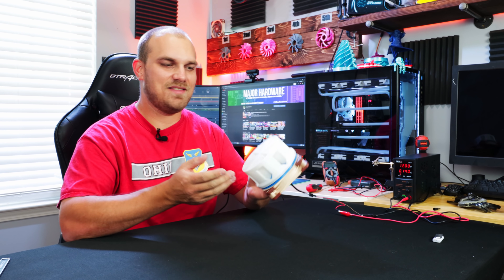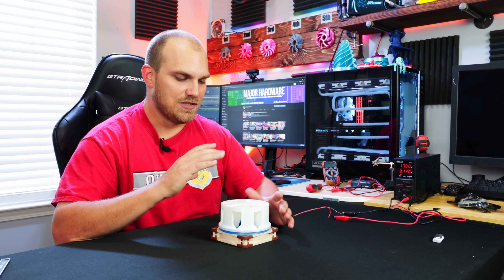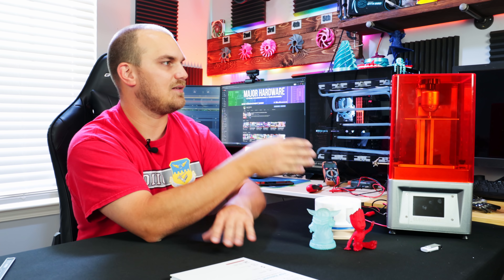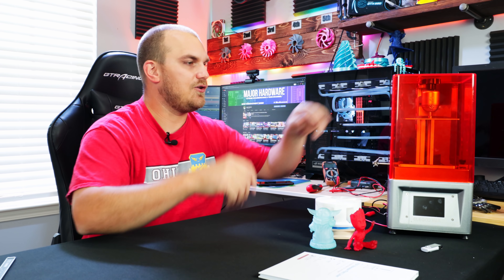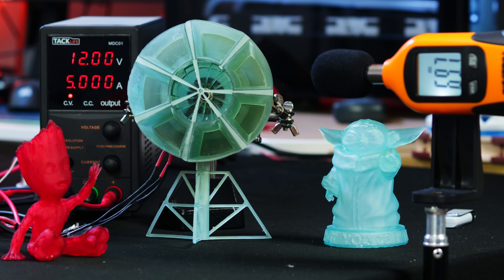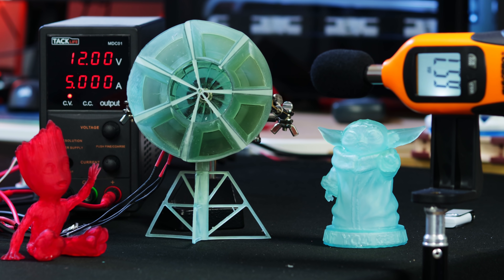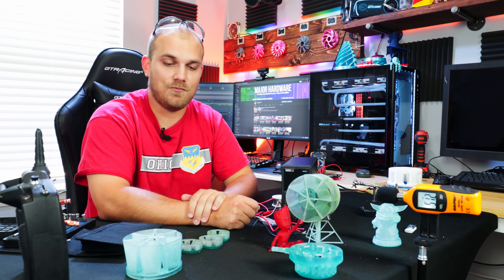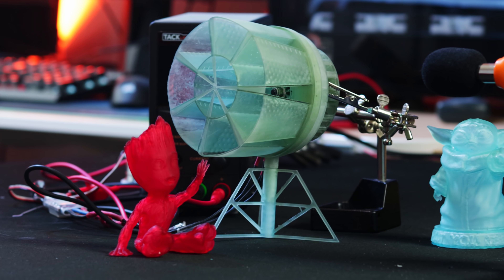CRAZY LOUD 3D Printed Tornado Siren | Elegoo Mars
A few videos back I turned a Noctua A12x25 fan into a siren, it worked but it was only around 70 dB, impressive for a 2000RPM fan but nowhere near real siren sound levels. You all asked me to follow up on that video and make a Tornado siren powered by my miniquad motors, so today that’s what we do

Elegoo Mars

FEP for Elegoo Mars

Ultrasonic Cleaner

Elegoo ABS-LIKE 3D Resin